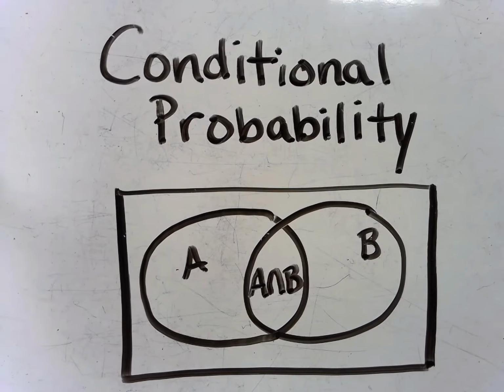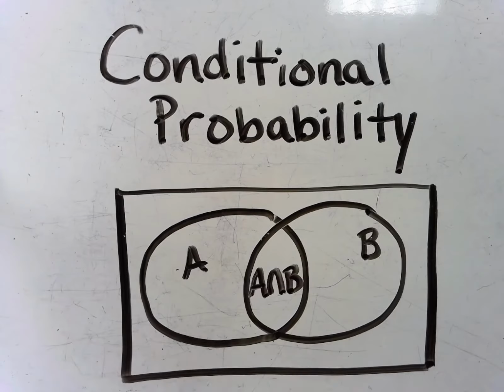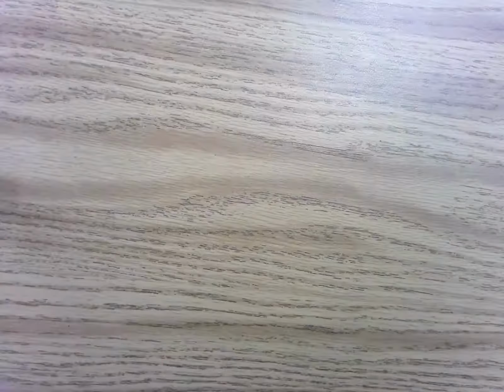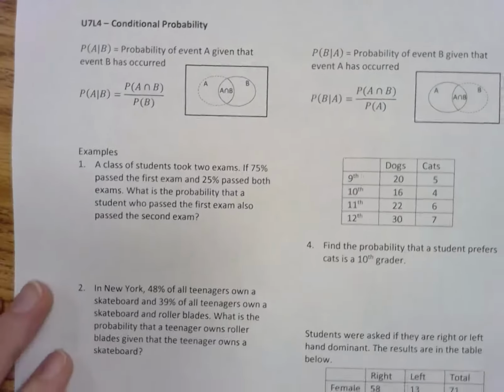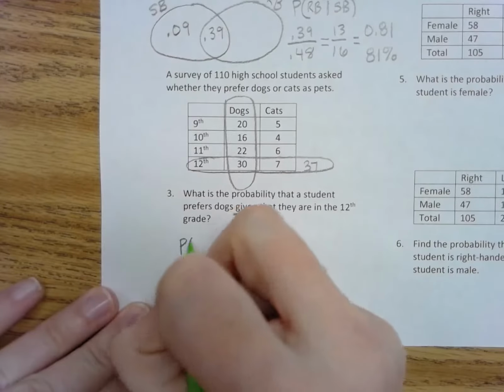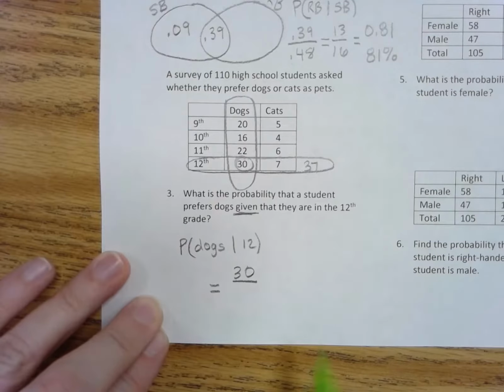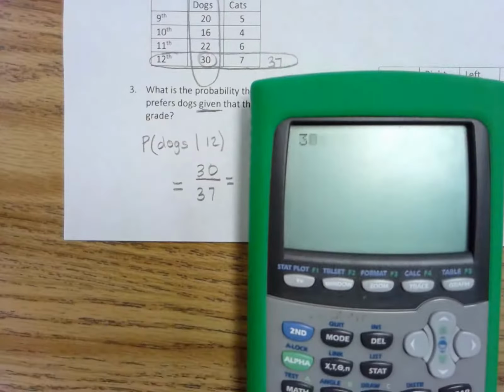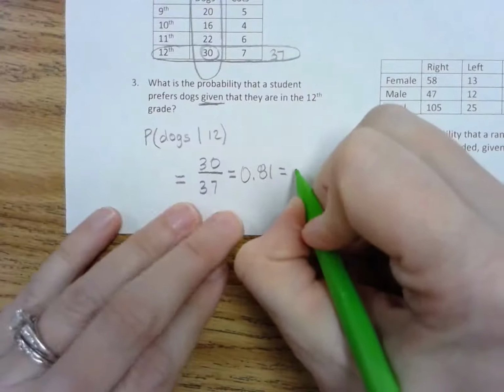U7L4 Conditional Probability